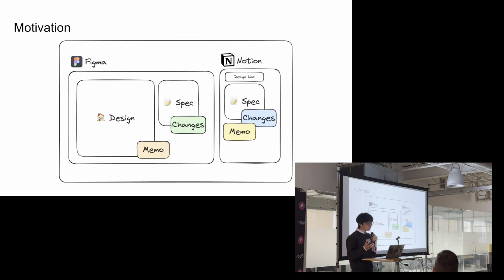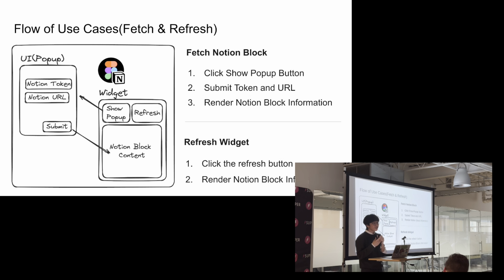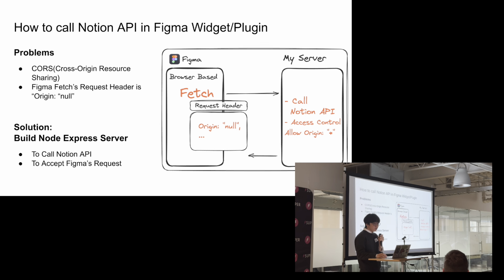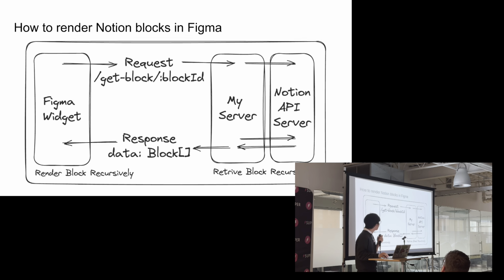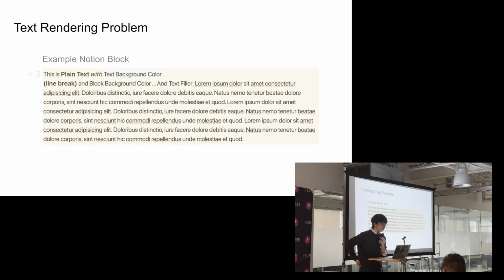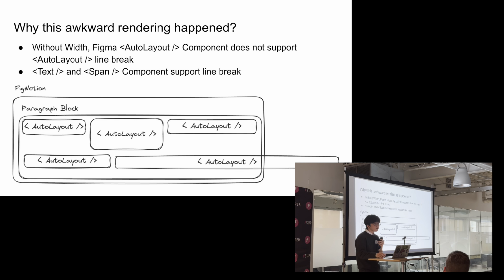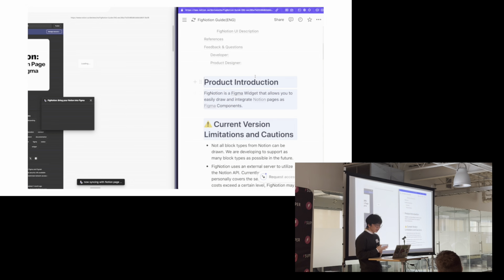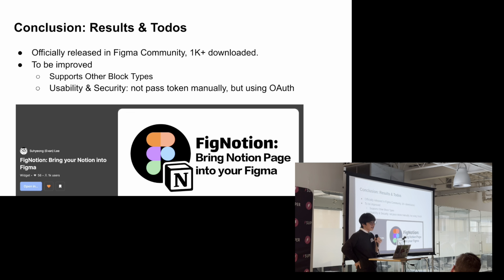FigNotion: My Journey of Building a Figma Widget with Notion API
Lightning Talk Event at Super.com office organized by TorontoJS at 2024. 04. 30.
Title: My Journey of Building a Figma Widget with Notion API